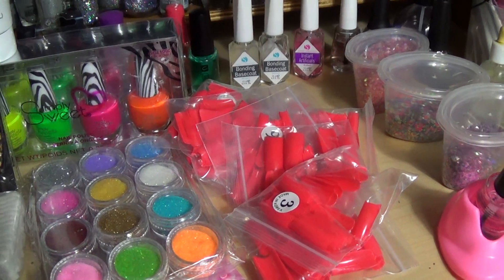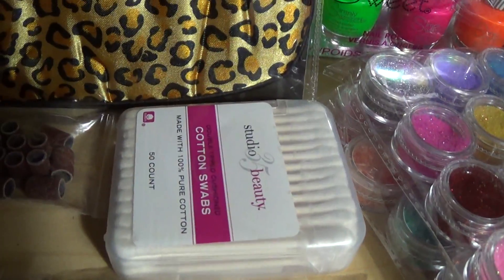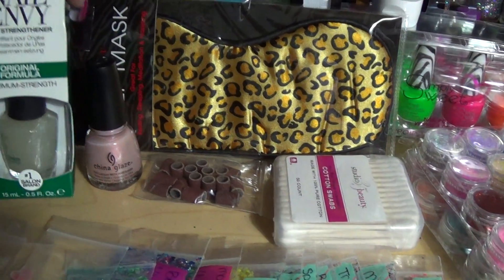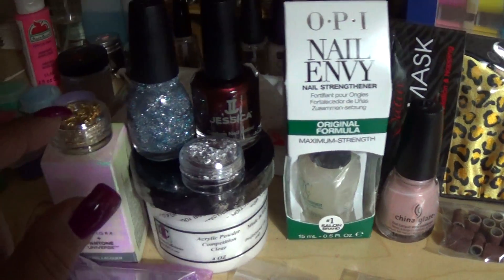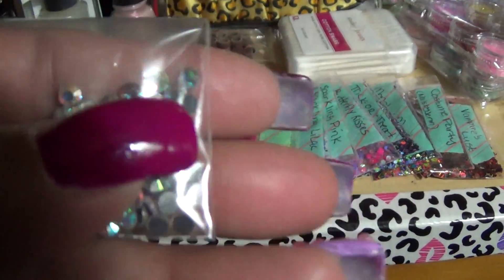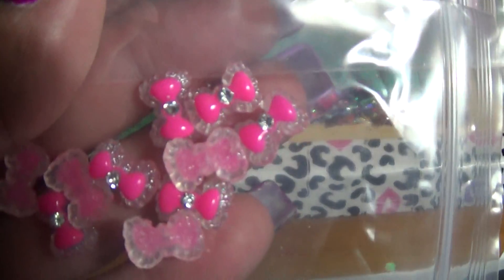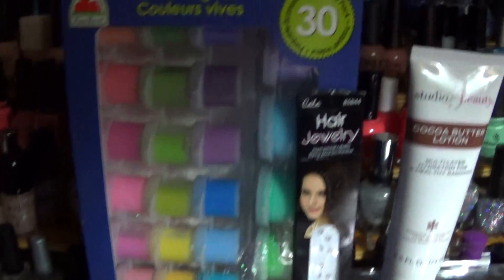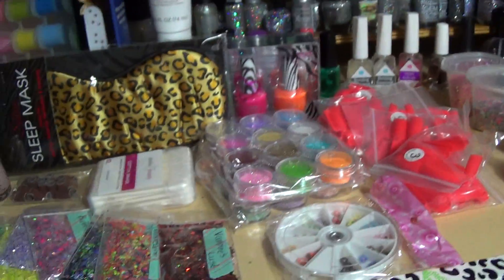GIVEAWAY TIME!!!!!!(closed)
there are no words to describe how I feel for all of you wonderful ladies I have met and still have to meet, all of you subbies are amazing and I hope you like the prizes in this giveaway, there are some other items I didn't show cause its a little extra stuff for the winner :D
2) 18 years and older unless you have parents permission
3) International welcome! :D
4) Comment enter me and your favorite color
5) Comment only once PLEASE
6) Must like this video please
7) I must see your my subbie, take off private or I will not enter you :(
I will be using random.org for this giveaway it opens now  10/22/13 till  not sure yet I will post a date when I decide how long it will last :)
Thank you all so much for giving me a chance :)